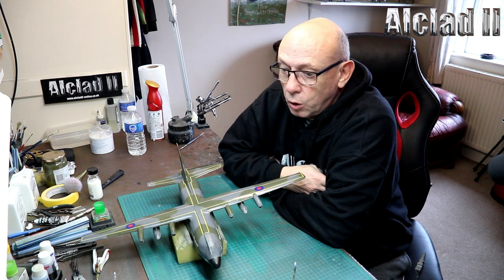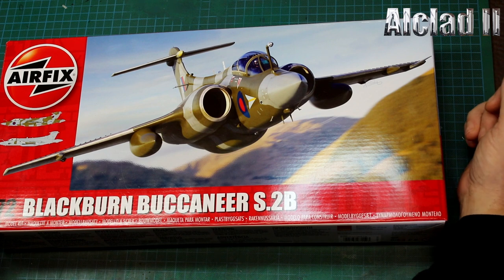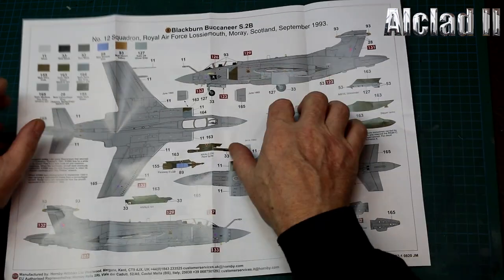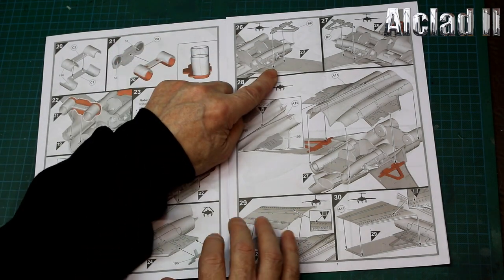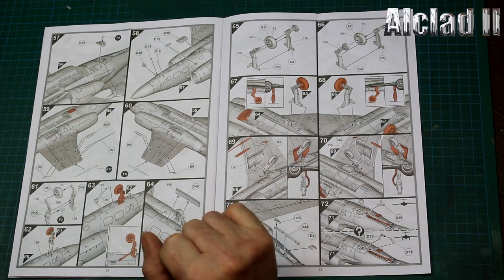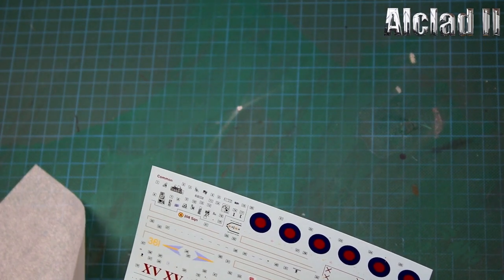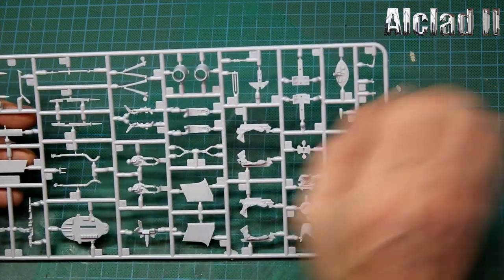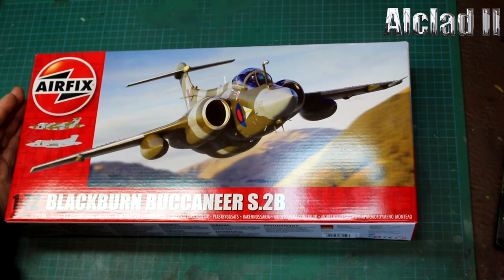Airfix 1/72 Blackburn Buccaneer S.2B. Full In Box Review New Tool 2021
Inbox review of the new tooled 1/72 Buccaneer by Airfix. Also with an Update of the Zvezda 1/72 Hercules C-130H.